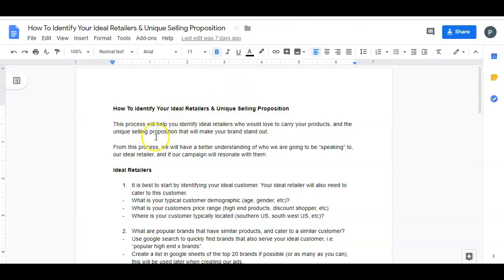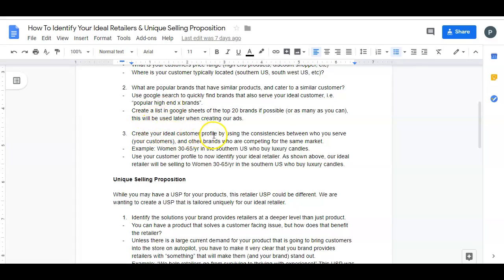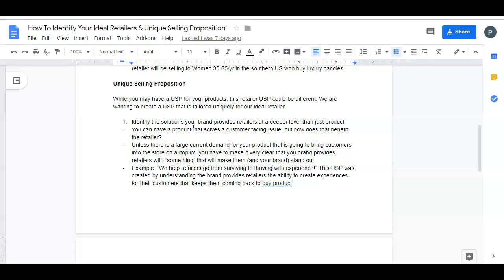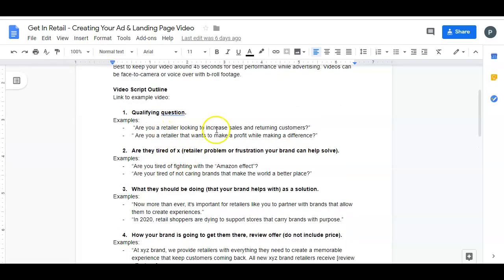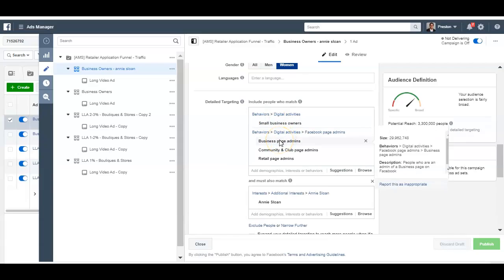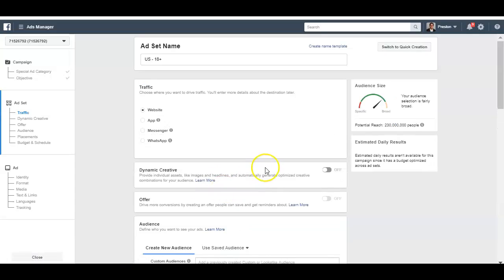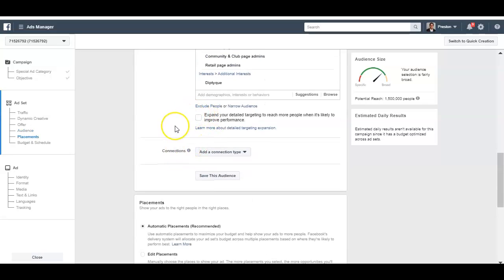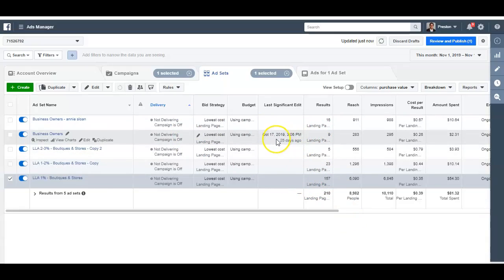Use Facebook Ads To Get Retailers For Your Physical Product Brand.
Have you ever wanted to get your physical product brand into local retail stores?

In this video, I show you the exact process we use to generate new retailers for our physical product brand every week, using Facebook ads.

This is an incredible way to create new distribution channels for your products, increase brand evaluation, and create brand awareness.